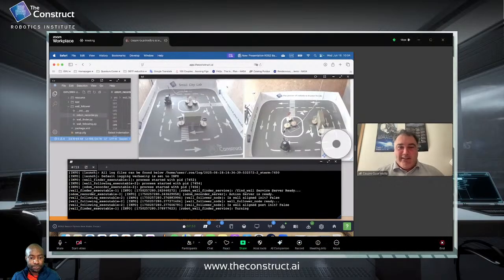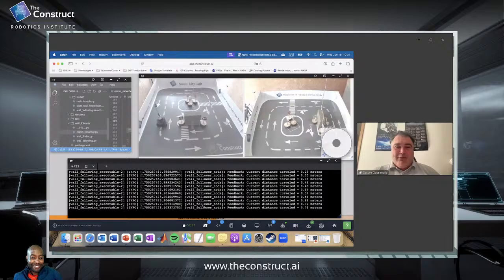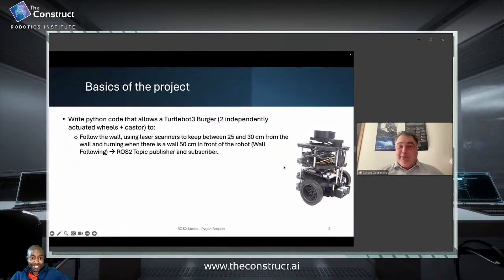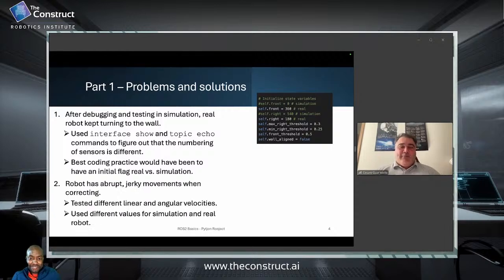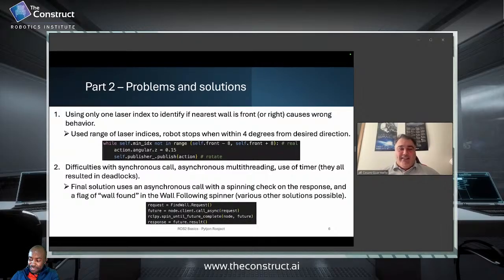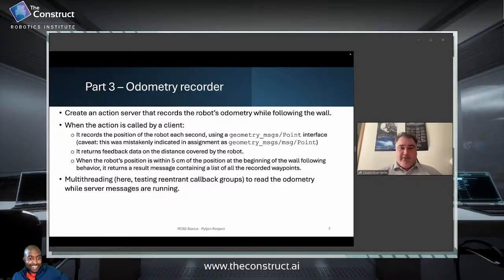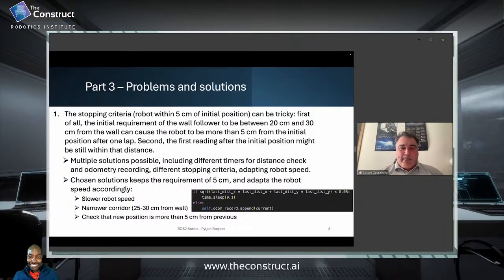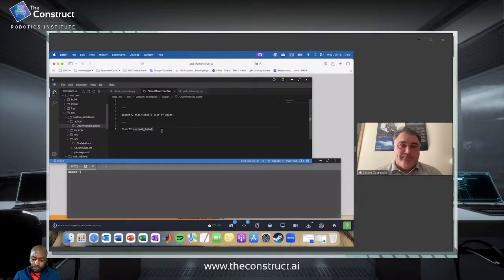Cesare Guariniello ROS2 Basics in 5 Days Presentation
Cesare Guariniello will do a presentation of his ROS project built during his completion of the ROS Basics Python course. In this presentation,  Cesare Guariniello will show how he made a Turtlebot 3 robot perform a straight line following behavior as well as execute a service that commands the robot to move along the walls of the lab, recording the odometry with action server.